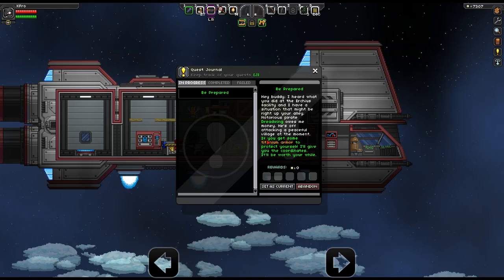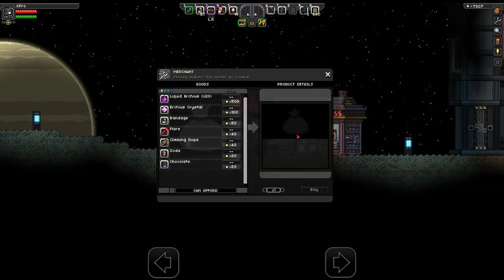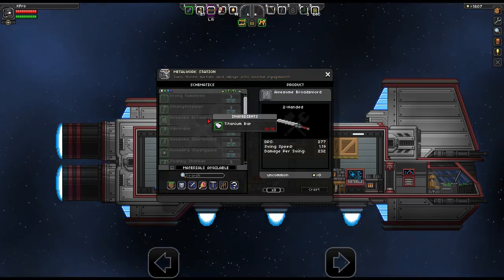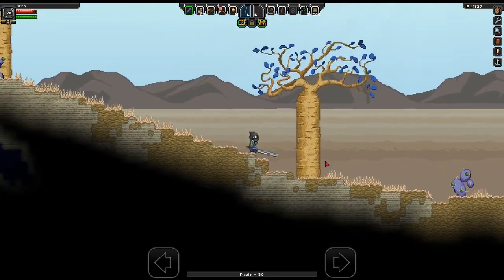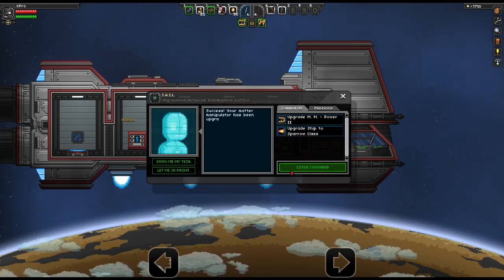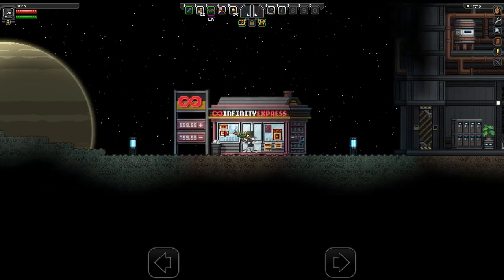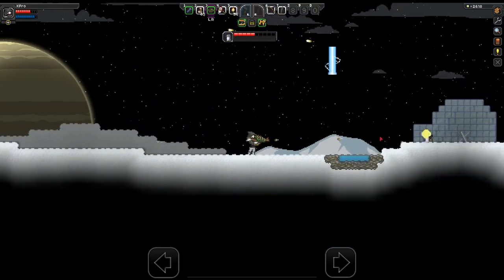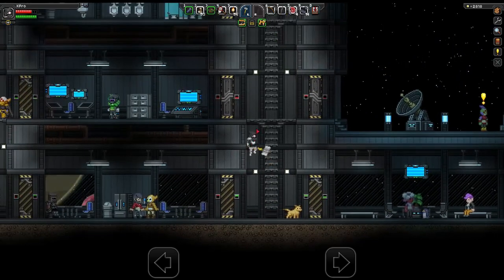Starbound Progression Guide (Unstable) | Dreadwing & Titanium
This is a fully in-depth guide on how to work your way through getting Titanium Equipment and fighting Dreadwing.